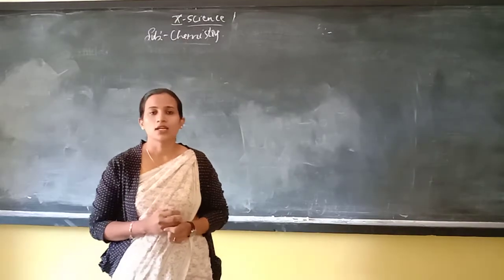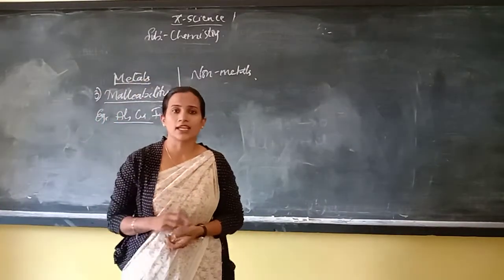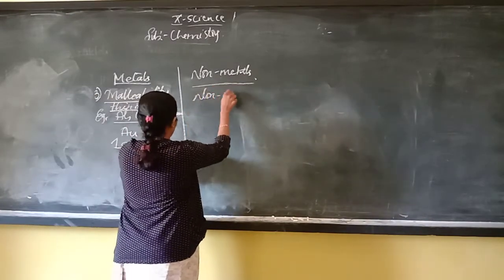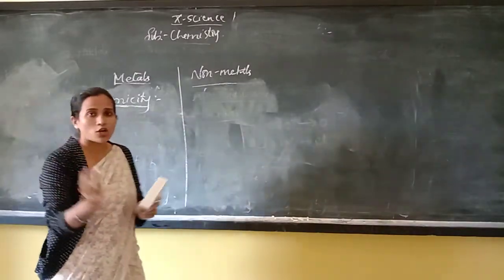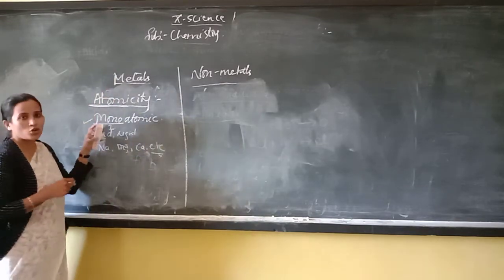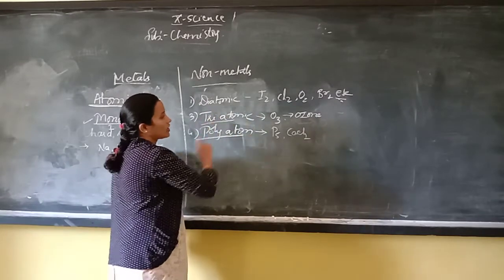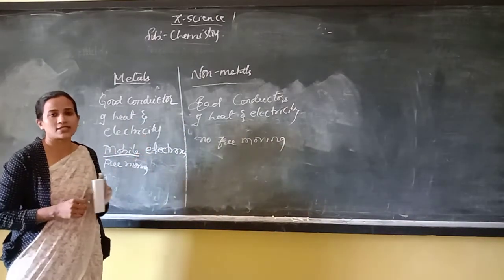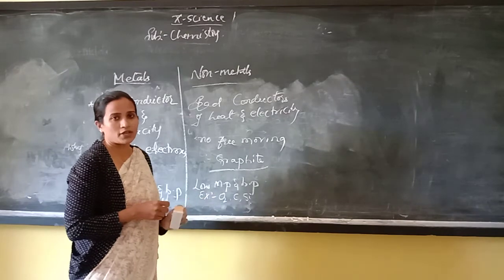December 3, 2020